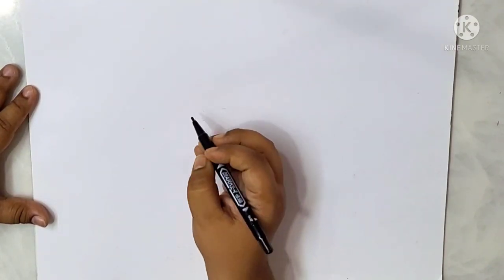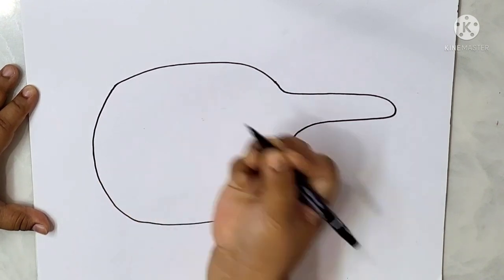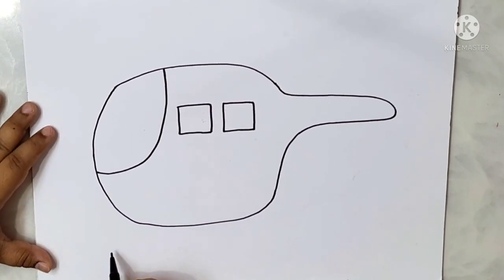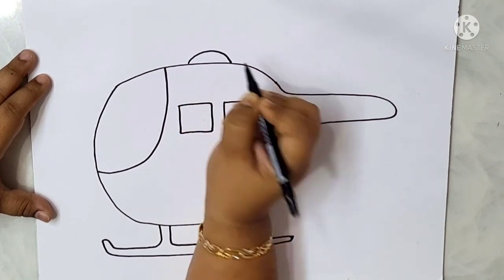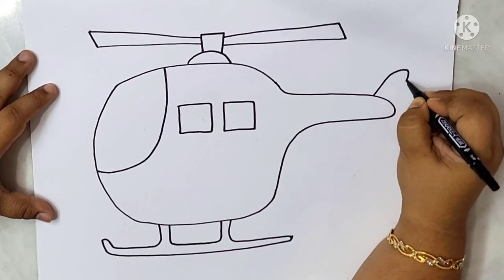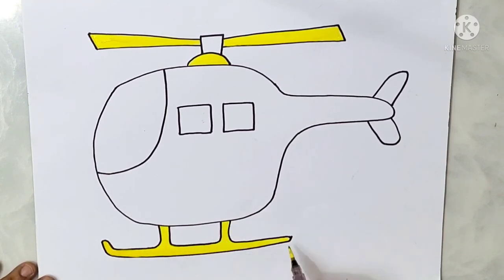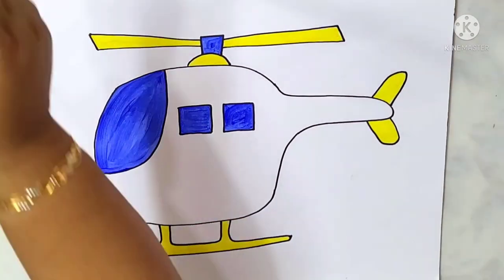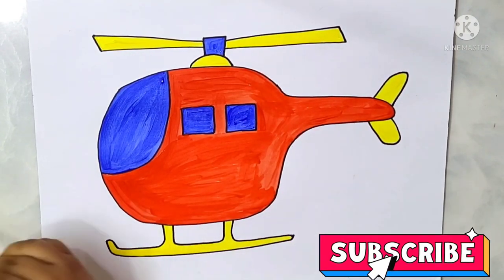How To Draw Helicopter/Easy Helicopter Drawing For Beginners/Acrylic Painting/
Hi Friends 😊😊

Thankyou for all your Love and Support. Here I have the full Step By Step tutorial of How to Draw and Paint and Easy Helicopter.

A Beginner can just follow the video and Draw an Easy Helicopter in no time. You can add clouds, road, grass or any number of details to make your project more appealing.

I have painted this Image with Acrylic Colors but use can use crayons, pencil colours or any other medium. Maybe 🤔 I will try adding Glitter to the Helicopter Blades. That's any idea for another day😜😜.